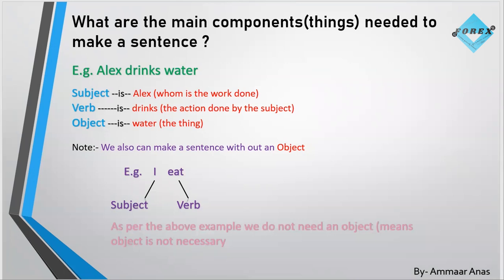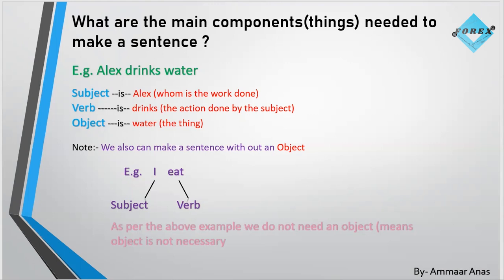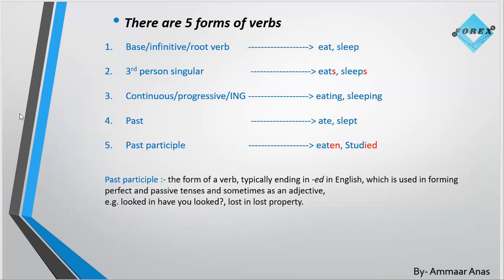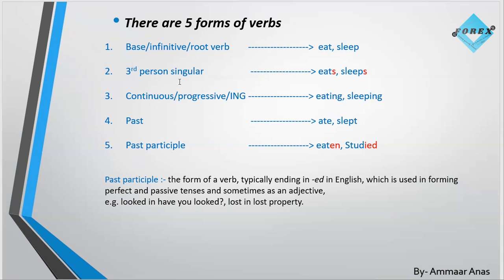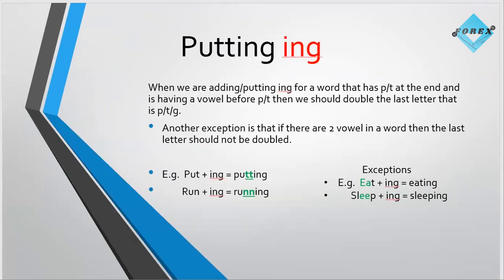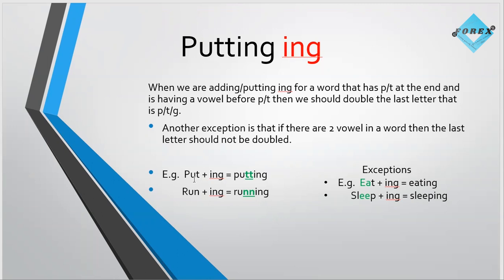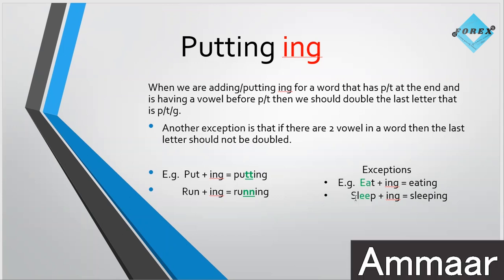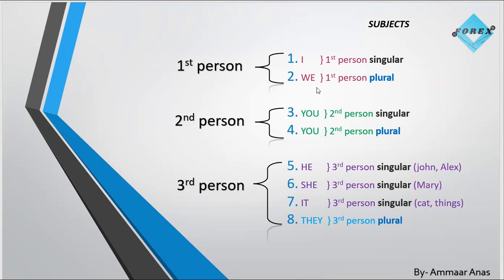Tenses Introduction Part 2 | FREESTYLE CONTENTS | By Ammaar Anas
This video is a part of grammar called TENSES in this there will be many topics.
I have made a playlist for TENSES so that you can view all the videos related to it.
Today I have uploaded the second part of the Introduction.

From the 50 Tenses video this is the 2nd/50 videos

Next video will be released soon.
Till then "Bye"